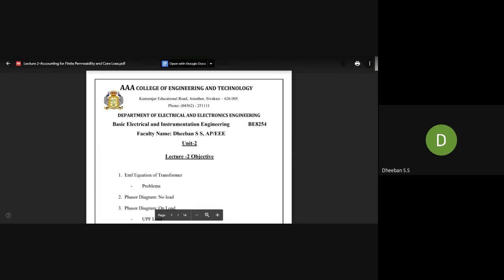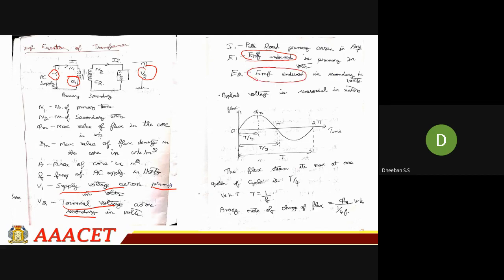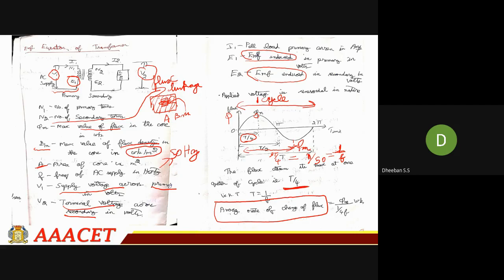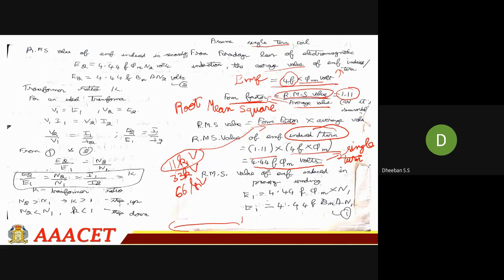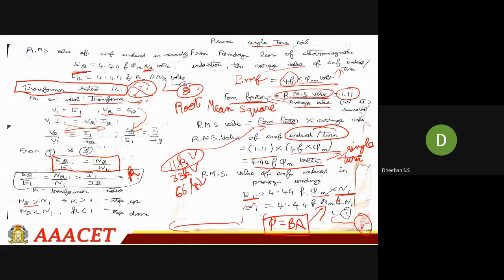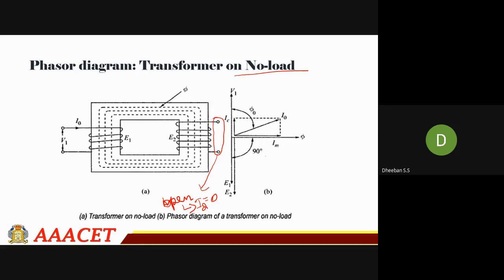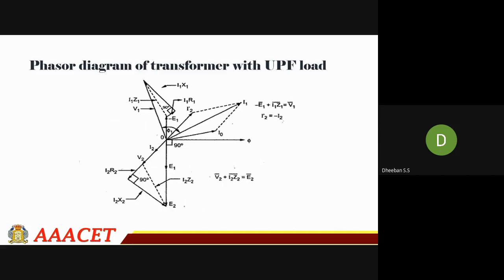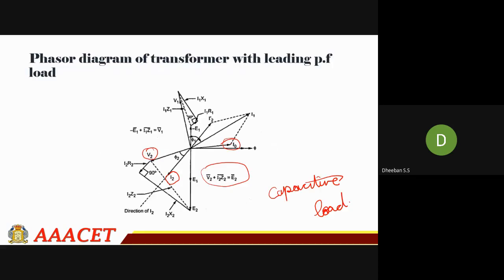Lecture 2 Accounting for Finite Permeability and Core Loss | Unit 2